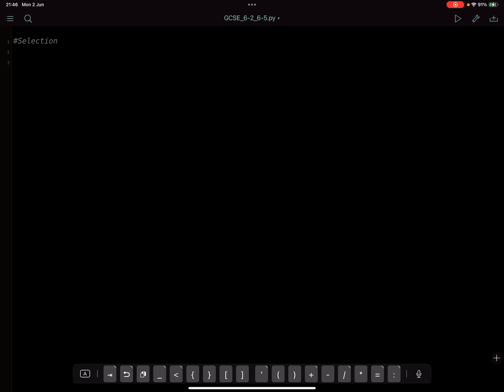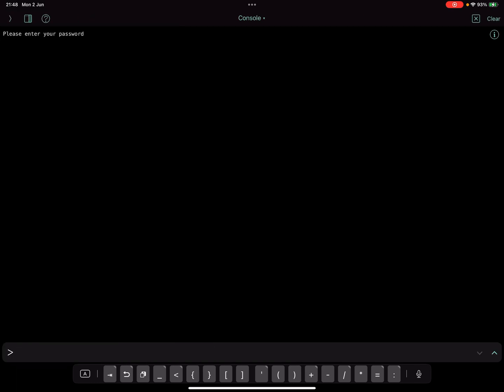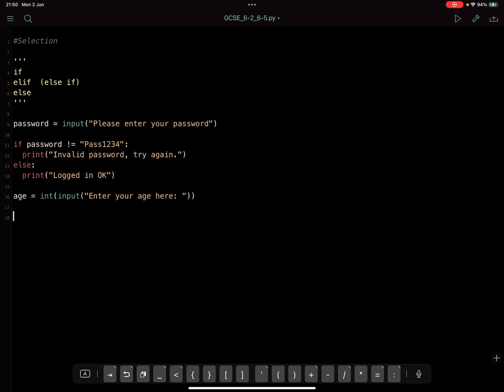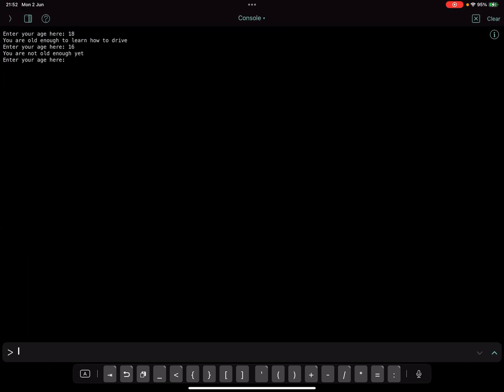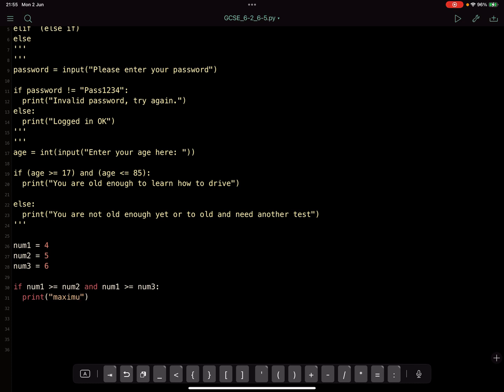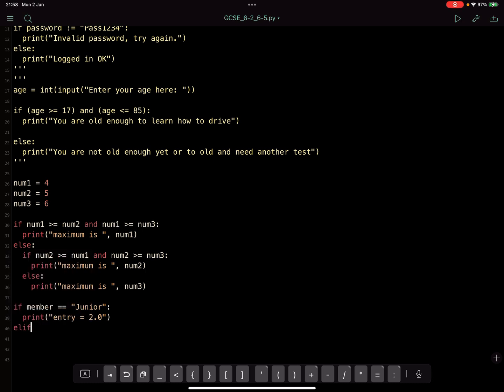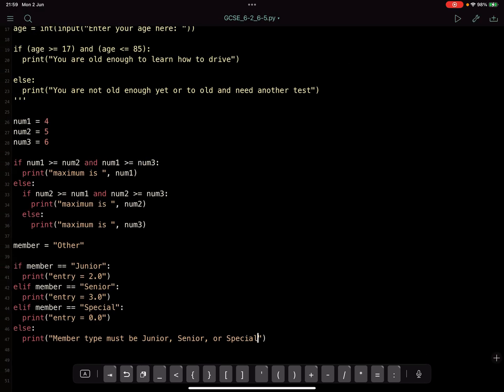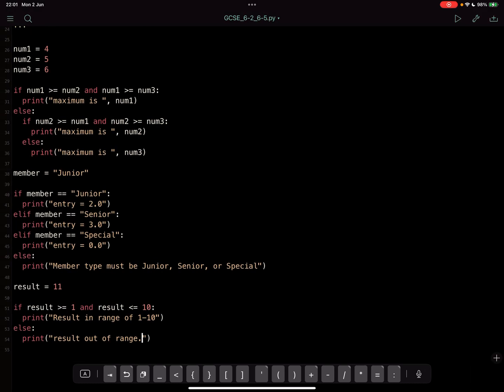GCSE Edexcel Computer Science - Topic 6 - 6-2 6.5 Selection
Selection